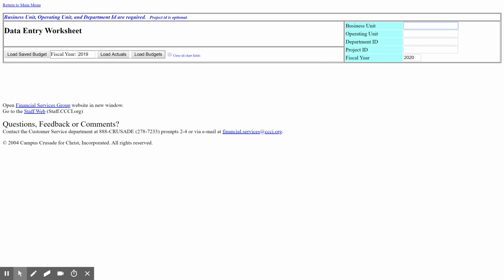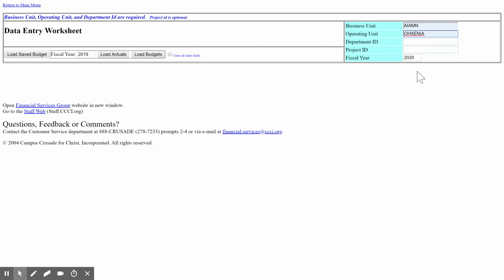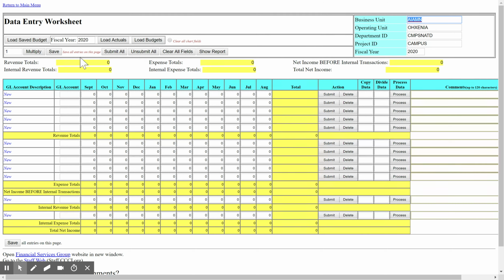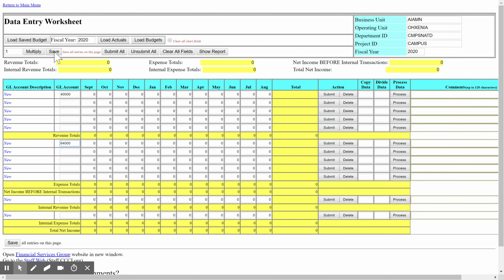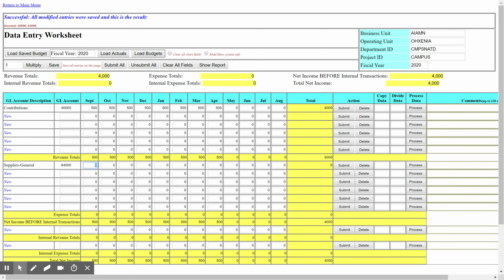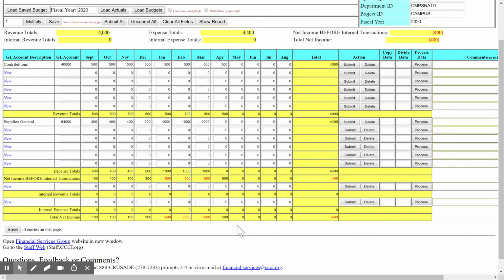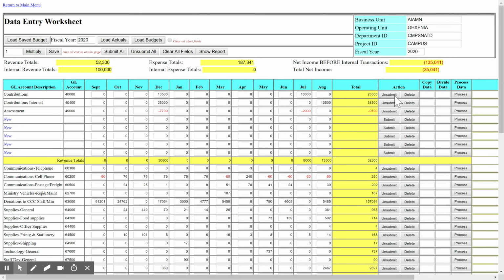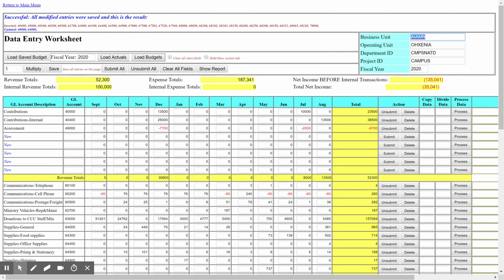Campus Crusade for Christ International - Budget Submission - Data Entry Worksheet